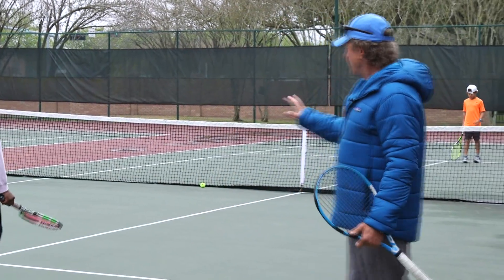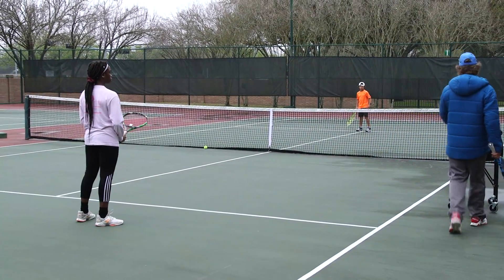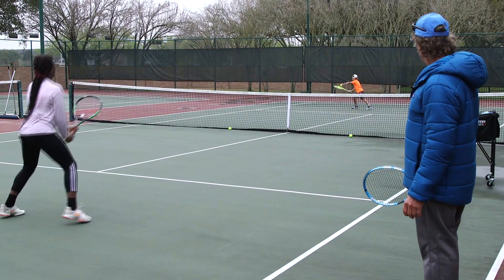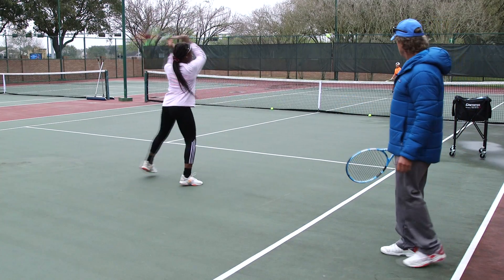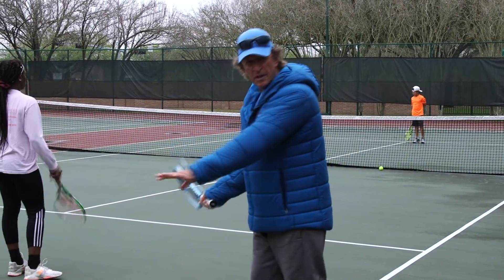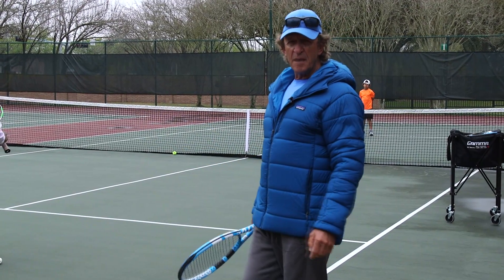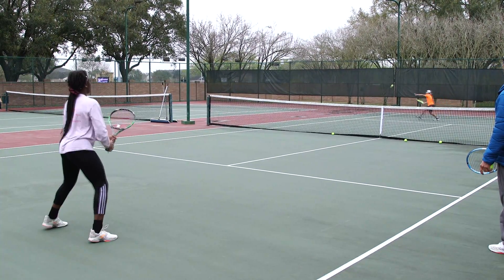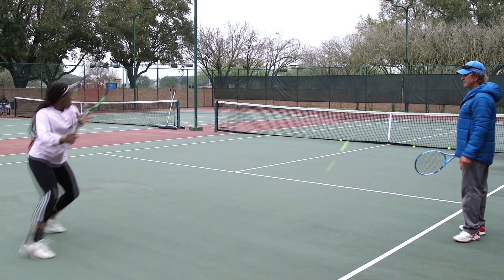More Forehand Power Tip: Using The Non-Dominant Hand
The correct use of the non-dominant hand on the forehand forces you to turn your body properly.

This body turn then results in more power on your forehand.

To master this OTI Instructor Ean Meyer shows you progressive drills in this video!